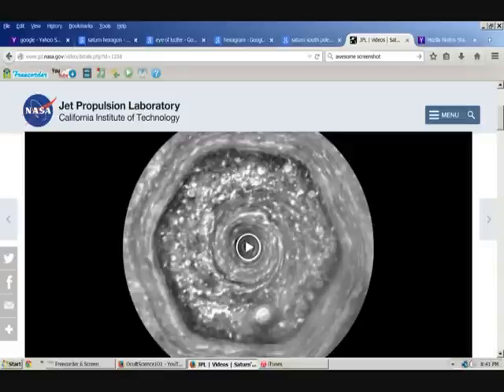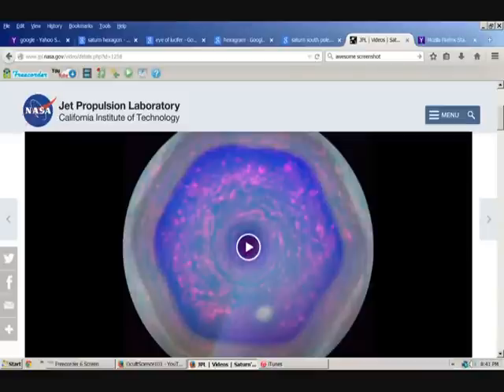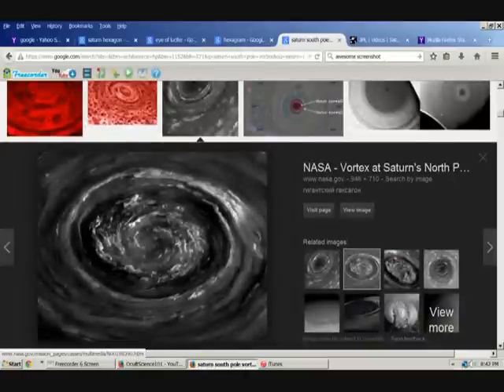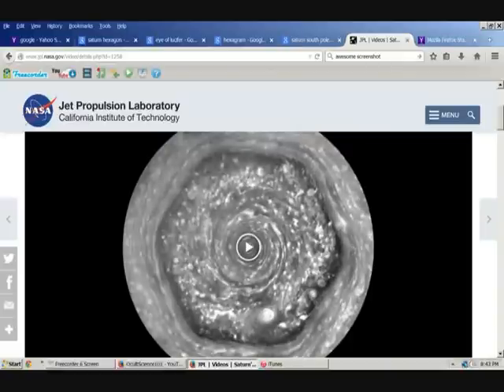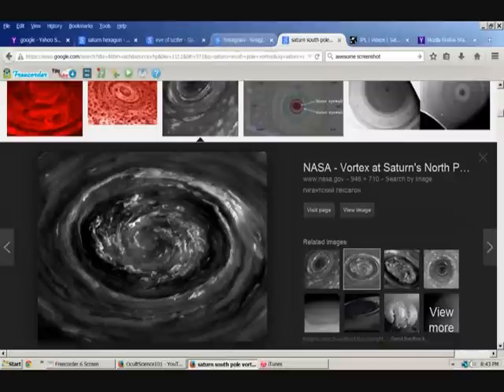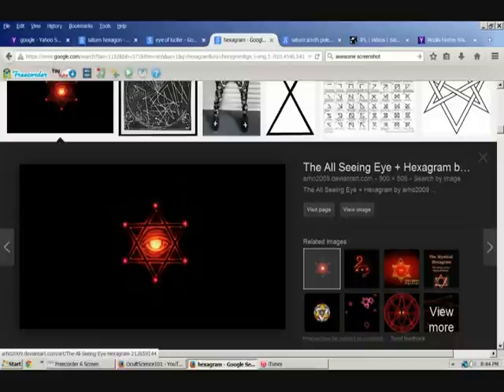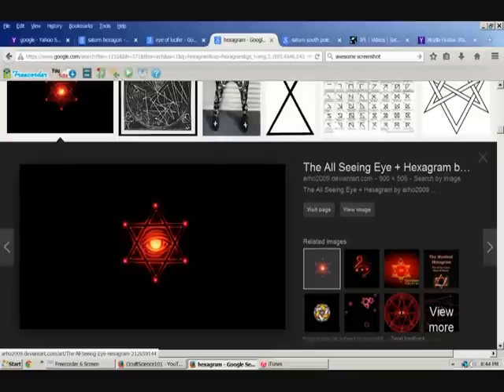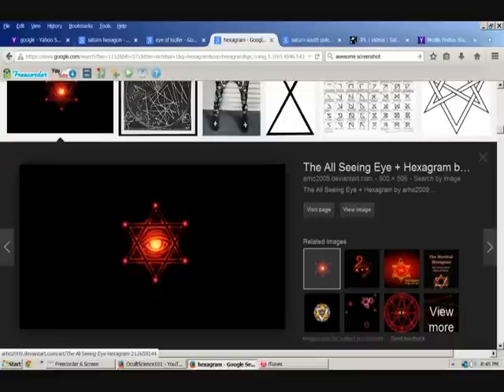Saturn Is The Bottomless Pit Of Revelations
Starting some commentary videos among lots of new content. Saturn is time and space(OX), the prison of the prison of our flesh, but it is not only our prison...
 Drop your ego and humble yourself, call out to Christ, truly believe He is our Messiah and ask for salvation. That is all it takes.